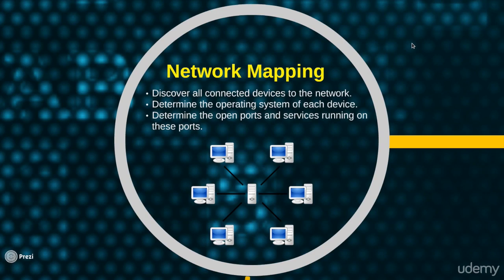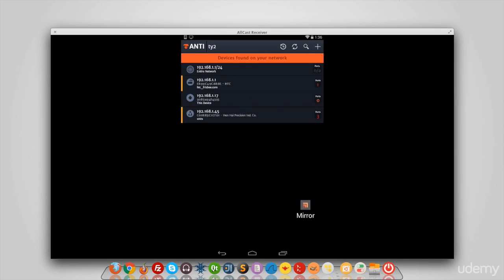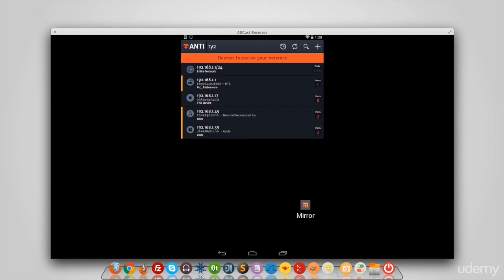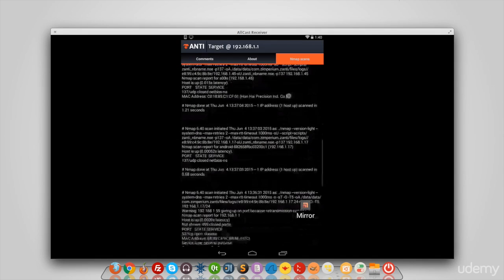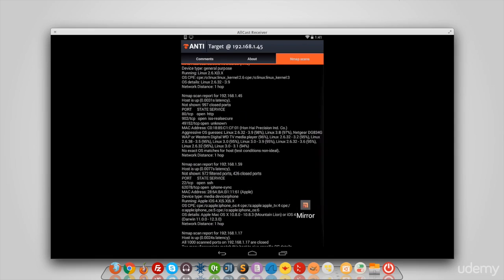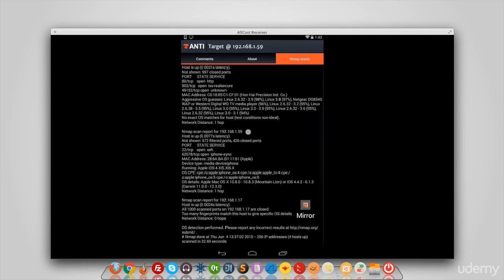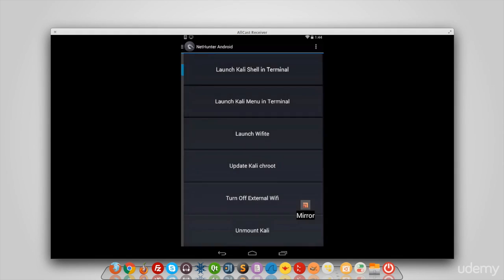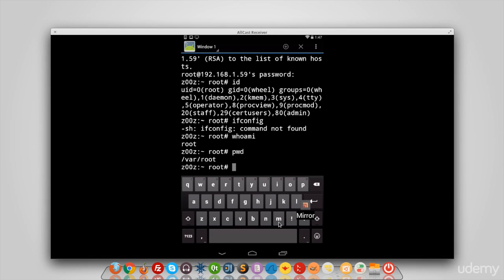Network mapping and hacking (PART2)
Information
Copyright●

Mutayibhackers and co